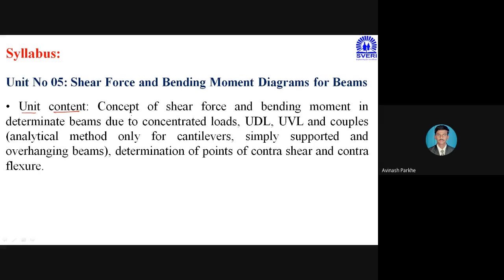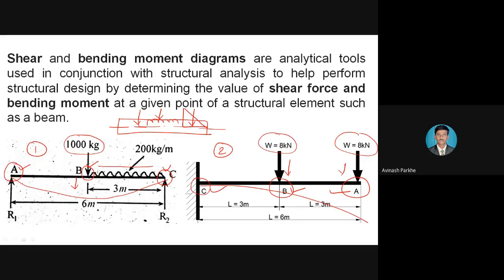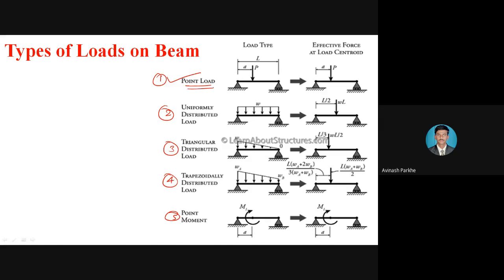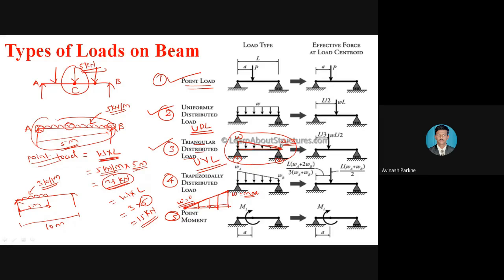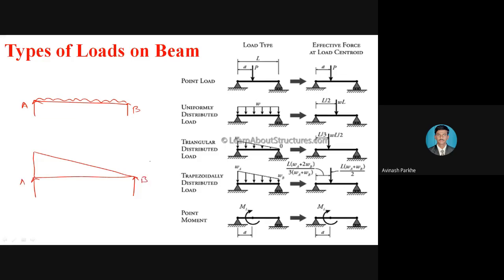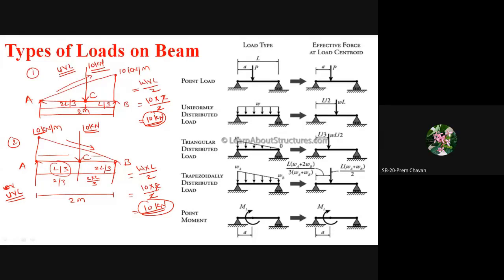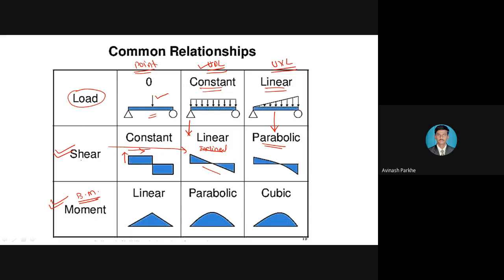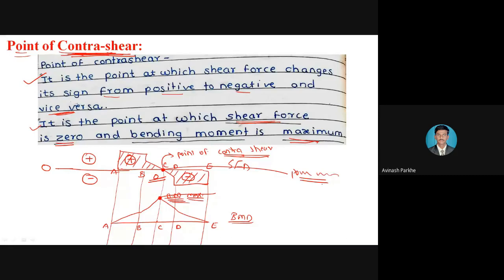CH 5 SFD & BMD L 1 & 2